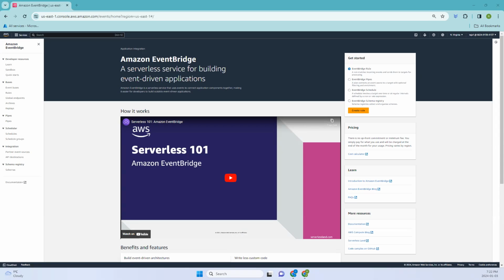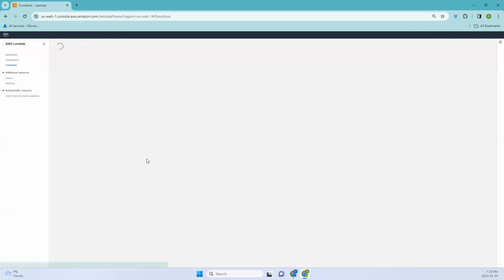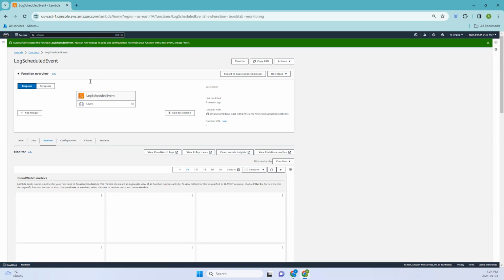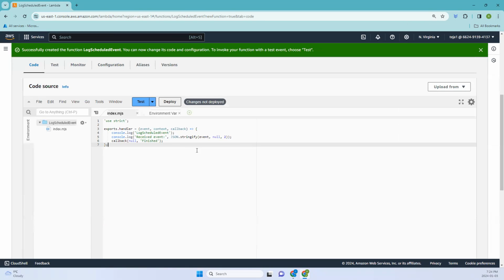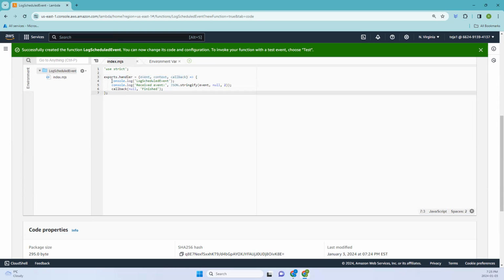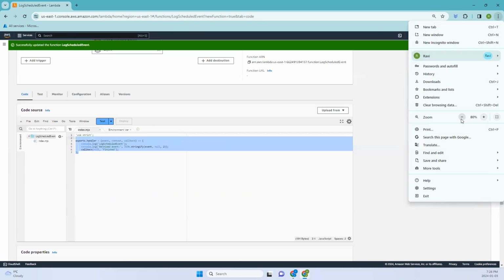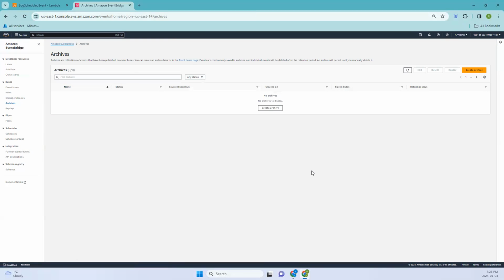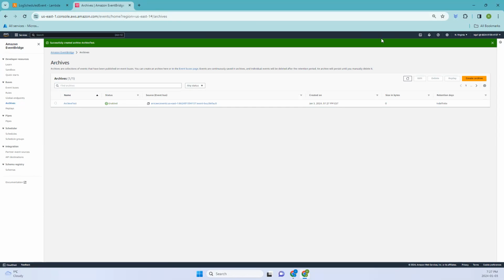Event Bridge Part 1:Creating a Lambda Function and Archive for Serverless Event Processing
In this comprehensive video tutorial, we will guide you through the process of creating a Lambda function, offering an in-depth exploration of its code structure. We'll delve into the intricacies of the Lambda function, breaking down the code step by step to ensure a clear understanding of its functionalities.

Following the exploration of Lambda, the video will transition into an informative discussion on AWS EventBridge. You'll gain insights into the significance of EventBridge in serverless architectures and its role in facilitating seamless event-driven communication between various AWS services.

The tutorial will then progress to a practical demonstration of creating an EventBridge archive. This step-by-step walkthrough will cover the necessary configurations and settings, ensuring that you not only comprehend the theoretical aspects of EventBridge but also acquire the practical skills to implement an archive effectively.

By the end of this video, you'll have a thorough understanding of both Lambda functions and EventBridge, enabling you to harness the power of serverless event processing in your AWS environment.